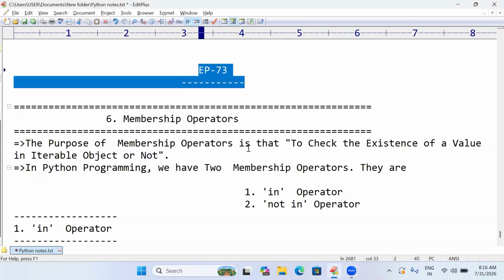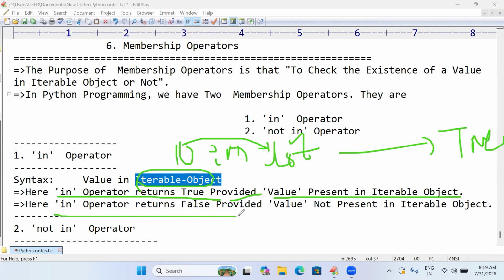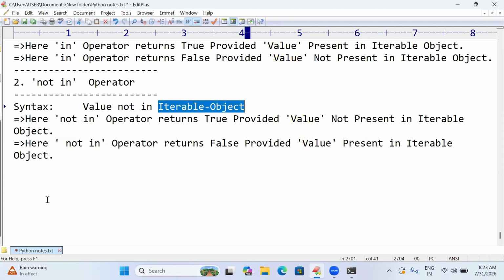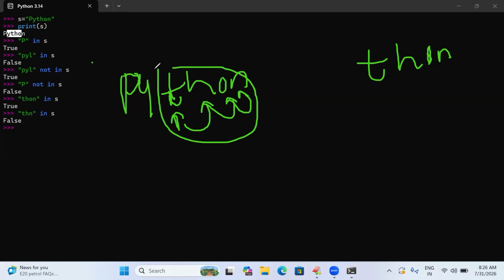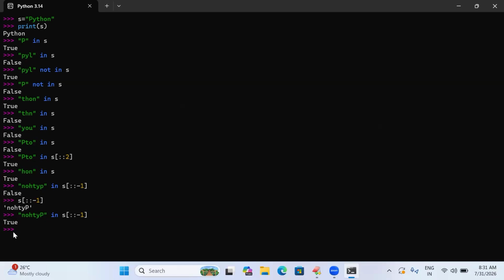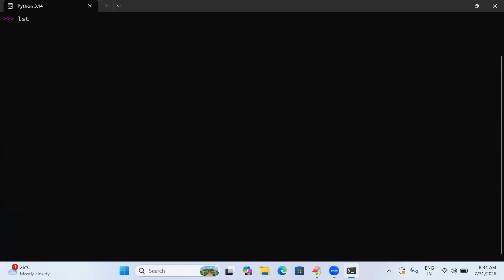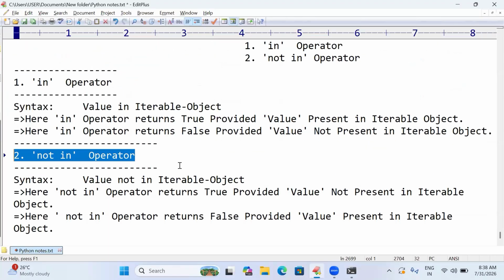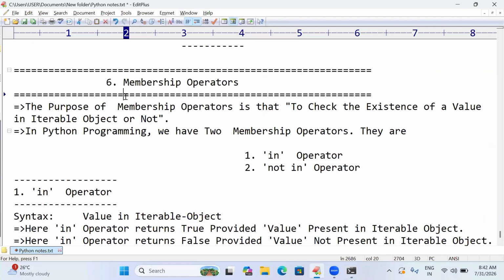Operators and Expressions | 6.Membership operator | Ep-73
🚀 Learn Membership Operators (in and not in) in Python with simple explanations, practical examples, and real-world use cases!

In this video, you'll learn how Python's Membership Operators work. You'll understand how to use the in and not in operators to check whether a value exists in strings, lists, tuples, sets, and dictionaries.